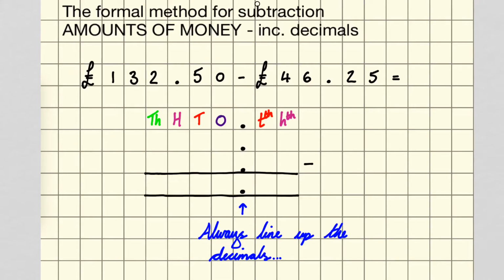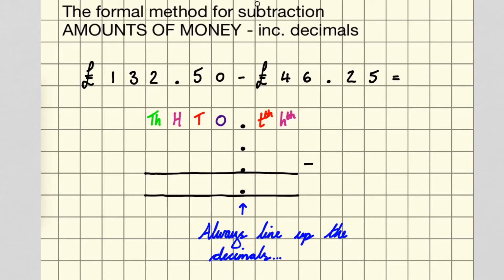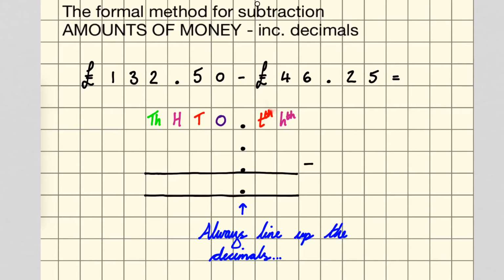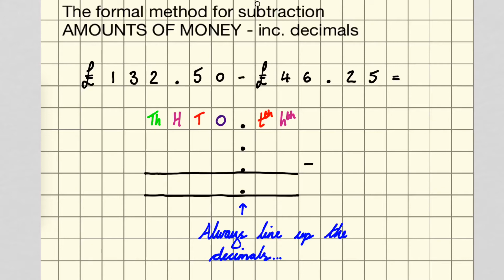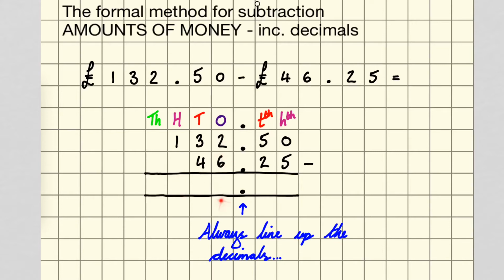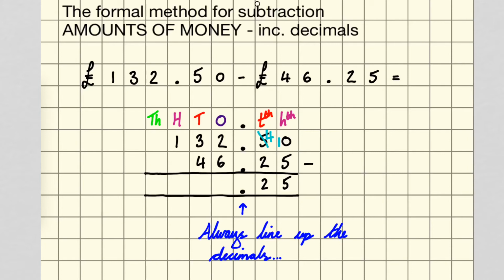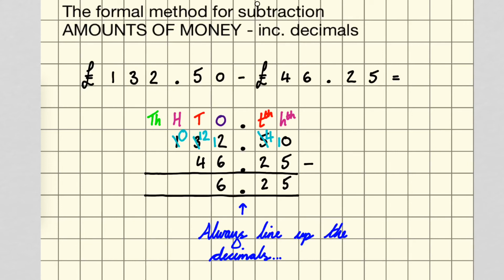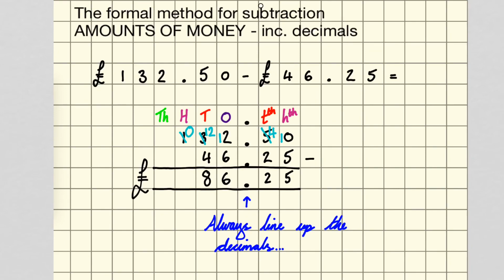The Formal Method for Subtraction (Including Decimals for MONEY)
This video briefly explains how to lay out and label the place value columns for the formal method for subtraction to include pounds and pence. This include 2 decimal places.